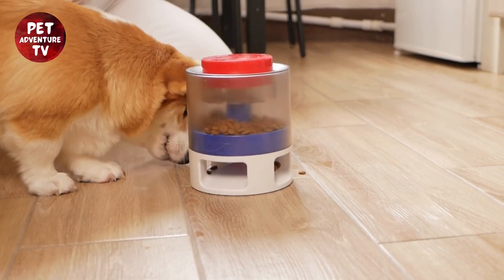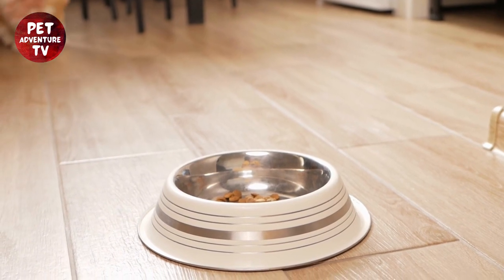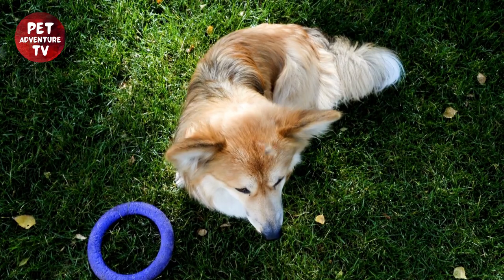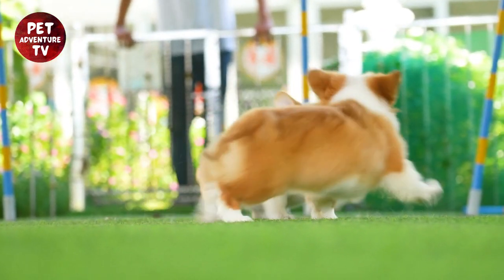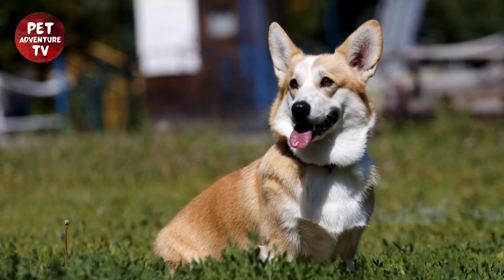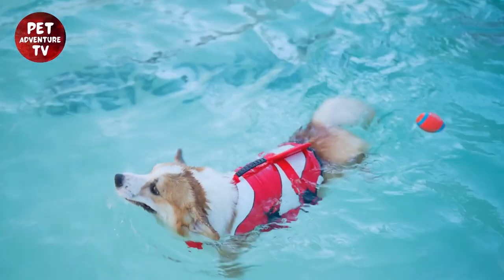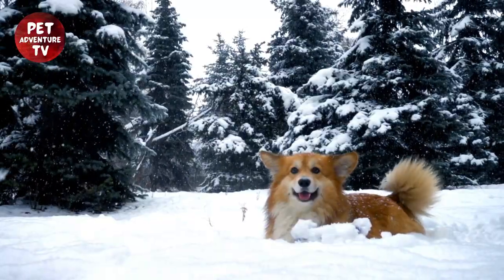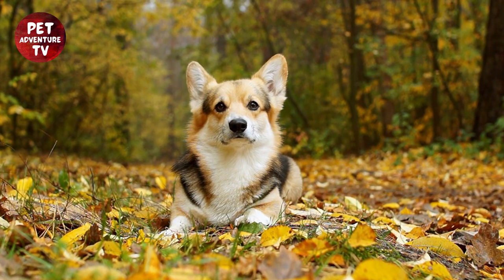How to stop Corgi puppy from biting | Pet Adventure TV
Looking for effective ways to curb your Corgi puppy's biting behavior? Join us in this insightful episode of Pet Adventure TV, where we delve into practical techniques to put a stop to your Corgi's biting habits. From positive reinforcement strategies to essential training tips, our expert panel of canine trainers provides comprehensive guidance to help you foster a healthier relationship with your furry companion.

In this tutorial, we emphasize the significance of consistent training and patience, emphasizing the importance of understanding your puppy's behavior and employing appropriate redirection methods. Watch as we demonstrate step-by-step instructions to discourage biting and promote positive interactions, fostering a harmonious environment for both you and your playful Corgi.

Say goodbye to puppy-biting woes and embrace a more enjoyable bonding experience with your lovable Corgi. Remember, a well-trained puppy is a happy puppy!"

Make sure to include relevant keywords like "Corgi puppy," "stop biting," "positive reinforcement," and "canine training" to enhance the video's visibility and search engine ranking.